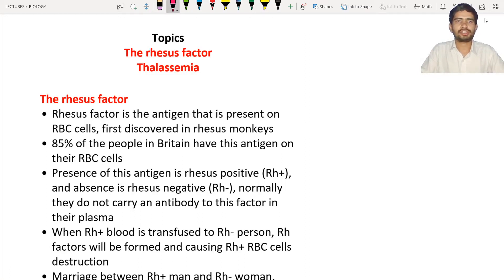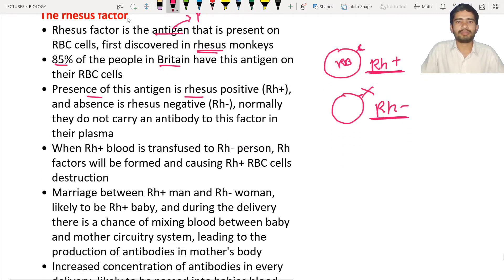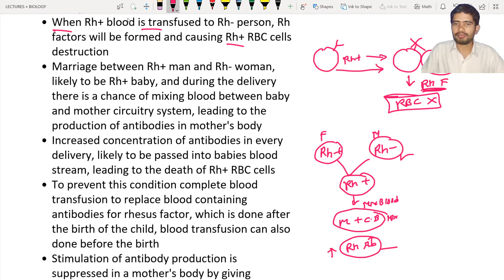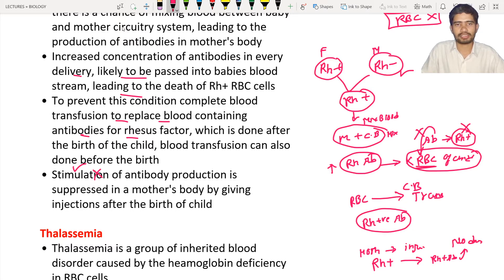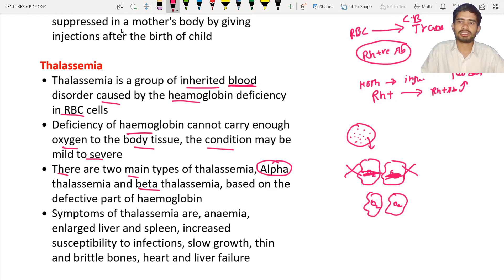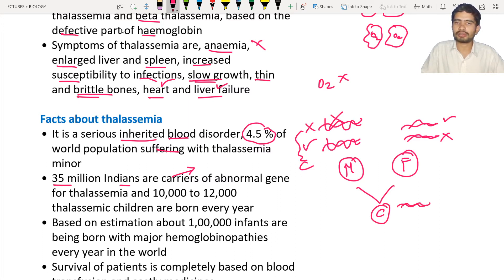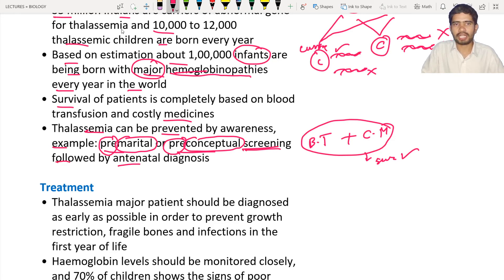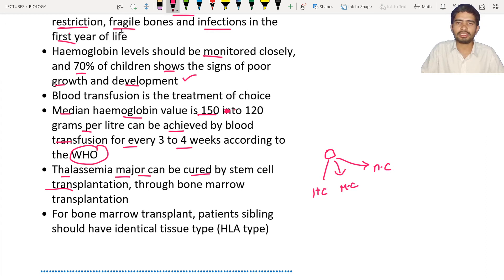Rhesus Factor and Thalassemia | SSC BIOLOGY | Class 10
lecture notes:
The rhesus factor
 • Rhesus factor is the antigen that is present on RBC cells, first discovered in rhesus monkeys
 • 85% of the people in Britain have this antigen on their RBC cells
 • Presence of this antigen is rhesus positive (Rh+), and absence is rhesus negative (Rh-), normally they do not carry an antibody to this factor in their plasma
 • When Rh+ blood is transfused to Rh- person, Rh factors will be formed and causing Rh+ RBC cells destruction
 • Marriage between Rh+ man and Rh- woman, likely to be Rh+ baby, and during the delivery there is a chance of mixing blood between baby and mother circuitry system, leading to the production of antibodies in mother's body
 • Increased concentration of antibodies in every delivery, likely to be passed into babies blood stream, leading to the death of Rh+ RBC cells
 • To prevent this condition complete blood transfusion to replace blood containing antibodies for rhesus factor, which is done after the birth of the child, blood transfusion can also done before the birth
 • Stimulation of antibody production is suppressed in a mother's body by giving injections after the birth of child

Thalassemia
 • Thalassemia is a group of inherited blood disorder caused by the heamoglobin deficiency in RBC cells
 • Deficiency of haemoglobin cannot carry enough oxygen to the body tissue, the condition may be mild to severe
 • There are two main types of thalassemia, Alpha thalassemia and beta thalassemia, based on the defective part of haemoglobin
 • Symptoms of thalassemia are, anaemia, enlarged liver and spleen, increased susceptibility to infections, slow growth, thin and brittle bones, heart and liver failure

Facts about thalassemia
 • It is a serious inherited blood disorder, 4.5 % of world population suffering with thalassemia minor
 • 35 million Indians are carriers of abnormal gene for thalassemia and 10,000 to 12,000 thalassemic children are born every year
 • Based on estimation about 1,00,000 infants are being born with major hemoglobinopathies every year in the world
 • Survival of patients is completely based on blood transfusion and costly medicines
 • Thalassemia can be prevented by awareness, example: premarital or preconceptual screening followed by antenatal diagnosis

Treatment
 • Thalassemia major patient should be diagnosed as early as possible in order to prevent growth restriction, fragile bones and infections in the first year of life
 • Haemoglobin levels should be monitored closely, and 70% of children shows the signs of poor growth and development
 • Blood transfusion is the treatment of choice
 • Median haemoglobin value is 150 into 120 grams per litre can be achieved by blood transfusion for every 3 to 4 weeks according to the WHO
 • Thalassemia major can be cured by stem cell transplantation, through bone marrow transplantation
 • For bone marrow transplant, patients sibling should have identical tissue type (HLA type)

Post your questions or doubts in comment section.